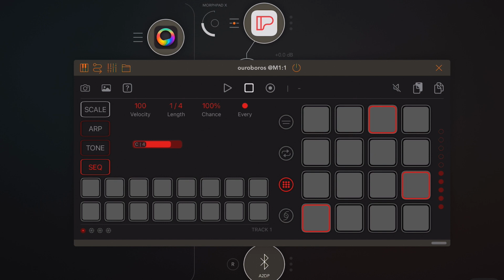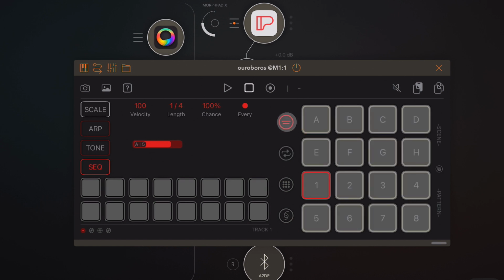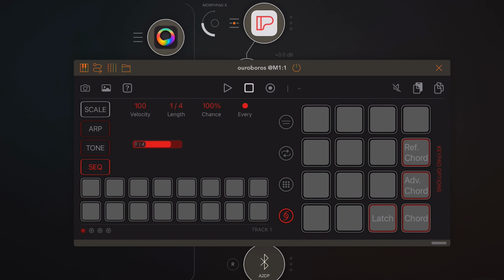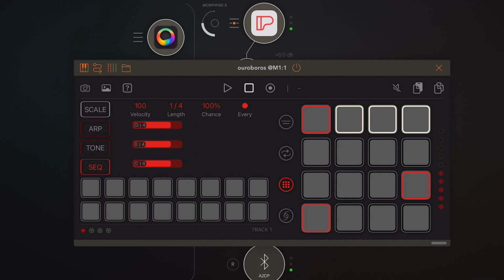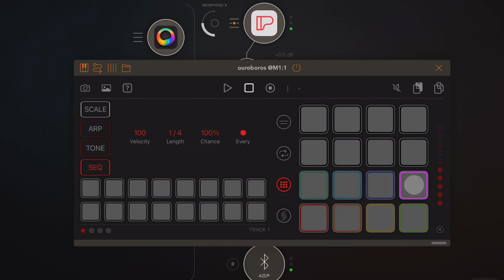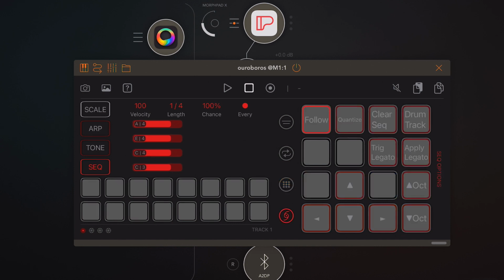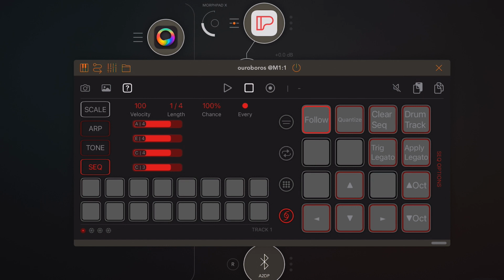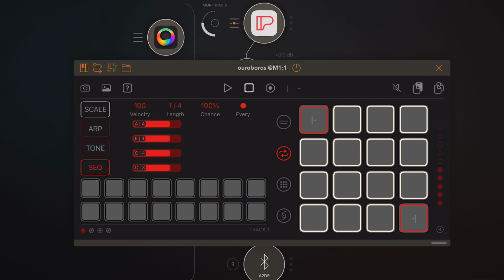[Ouroboros Demo] MultiMode Keypad